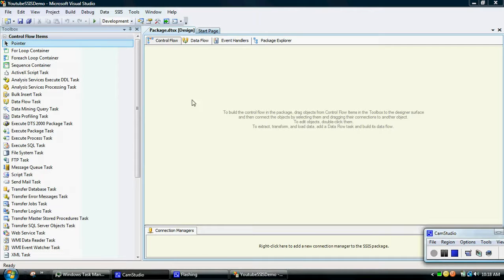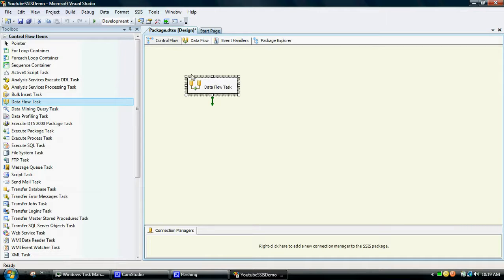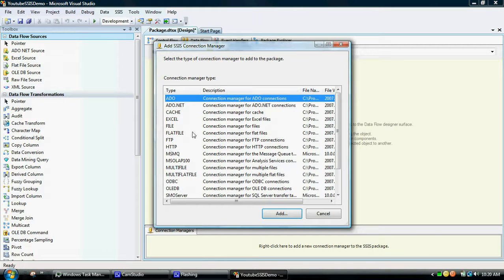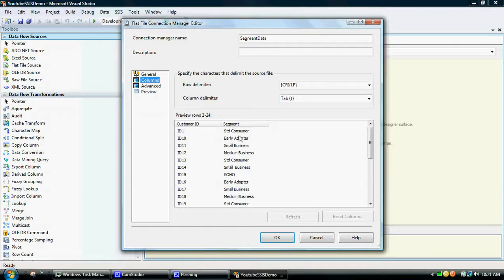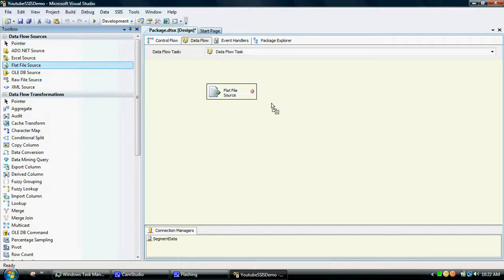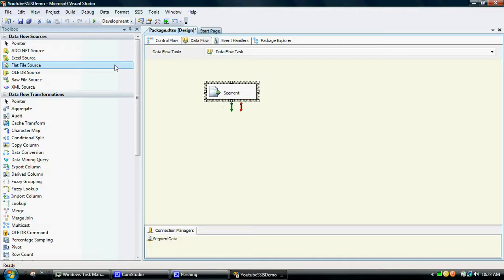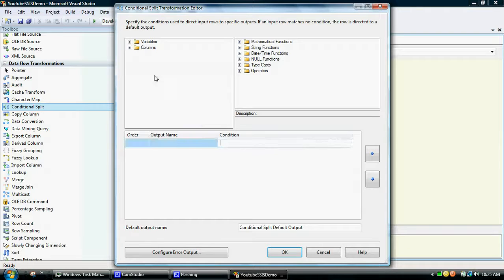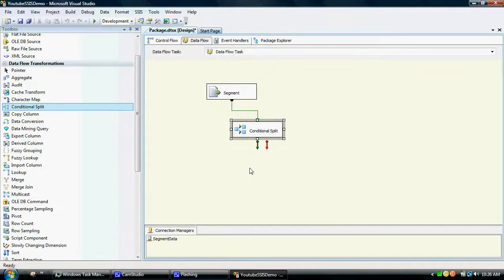Build a simple SSIS package Part 2